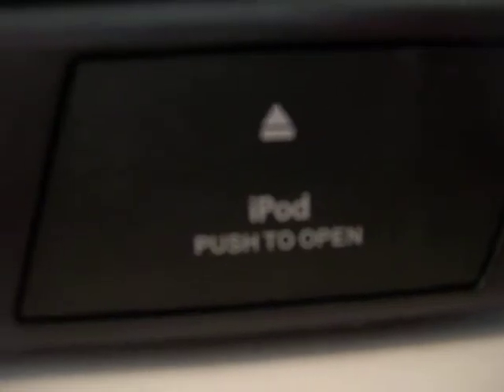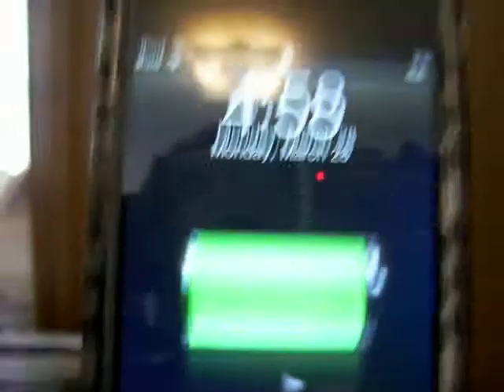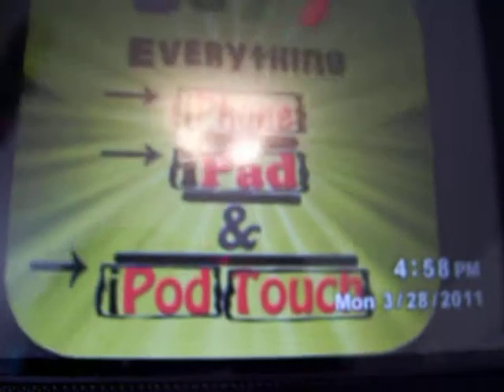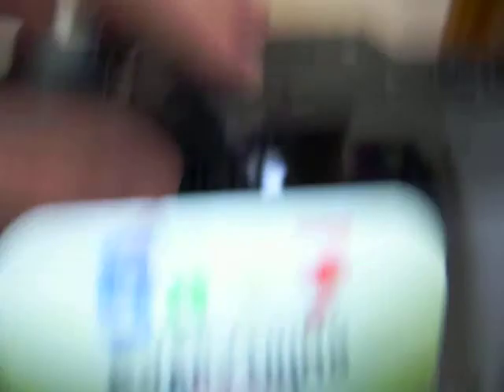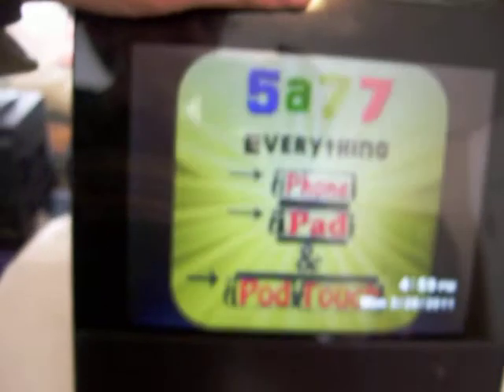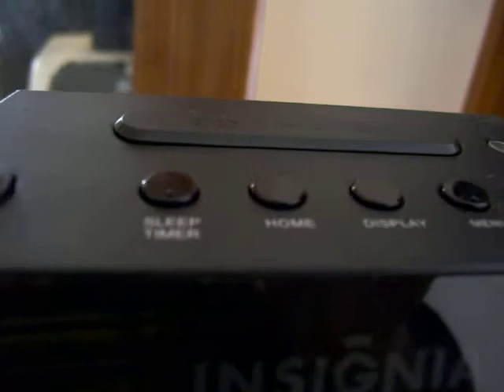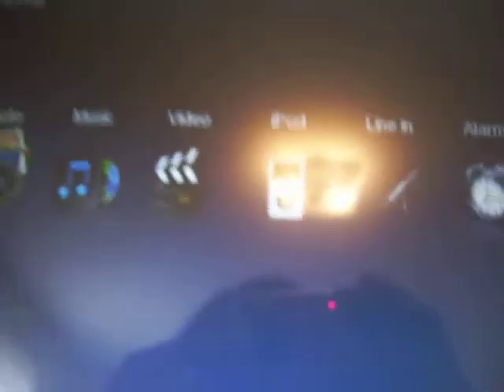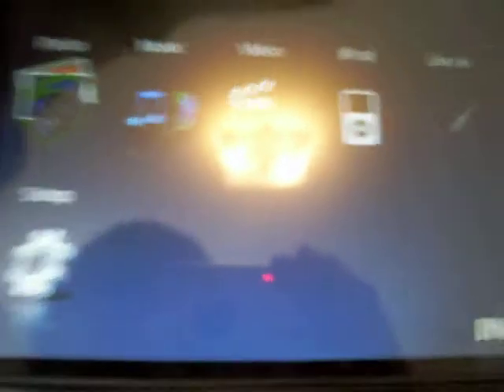Insignia NS-DPF8IP Digital Picture Frame with iPhone/iPod Dock - Review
This is a speaker system that is really great.
The sound quality is not the best but it's still worth the money!!

Price: $137.76